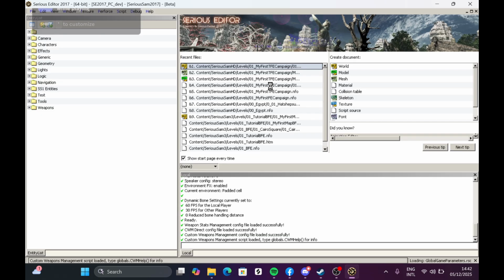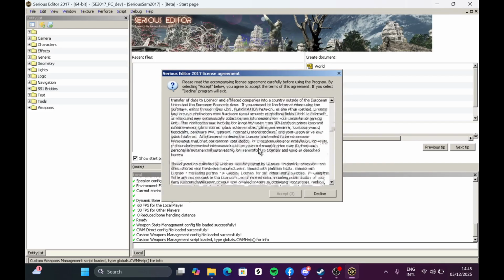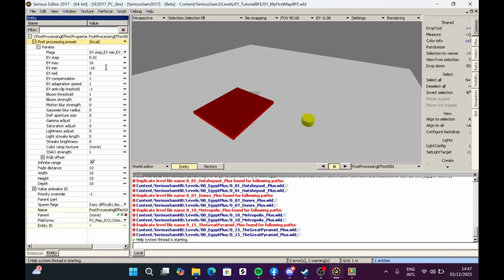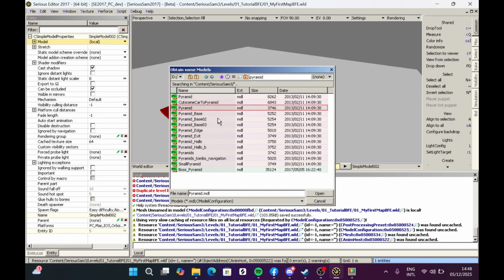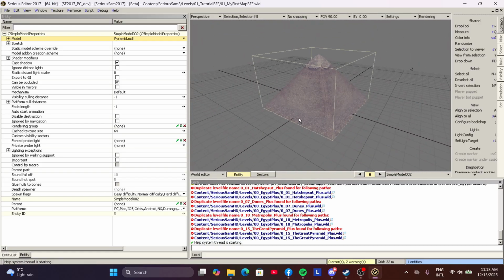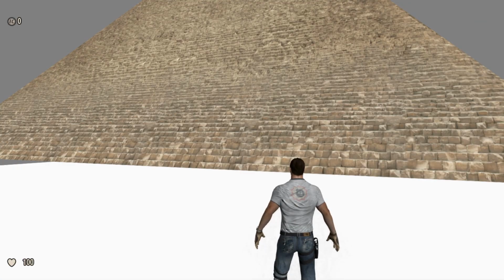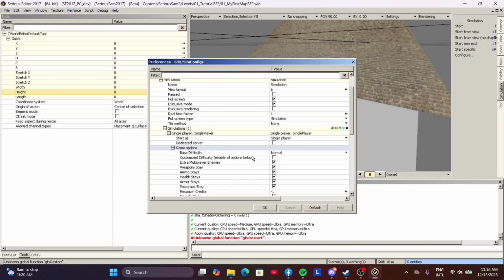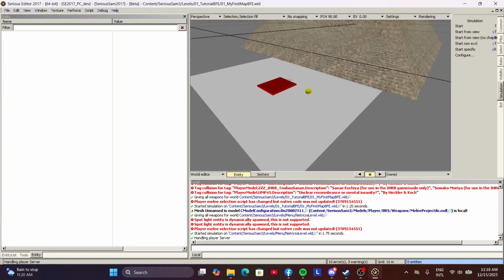SED Tips, Tutorial Part 2: Resetting, Configuring Editor's Simulation Settings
This should give you an idea on how to solve many basic mistakes, when it comes to messing around with the Editor.